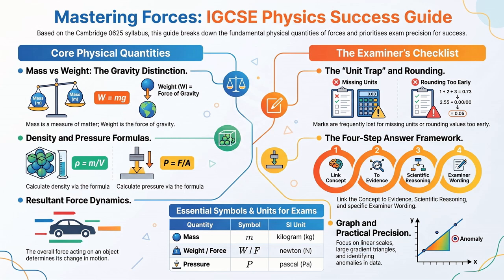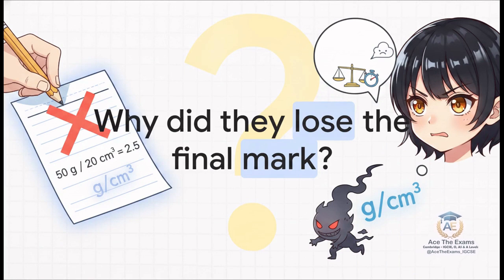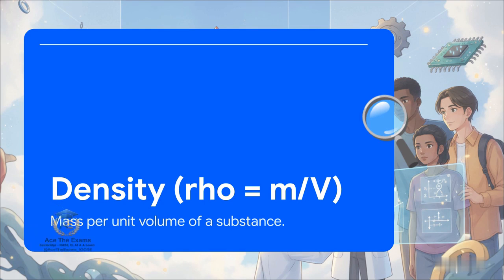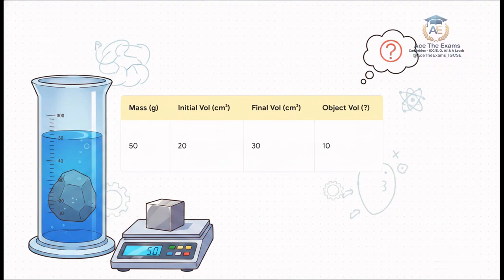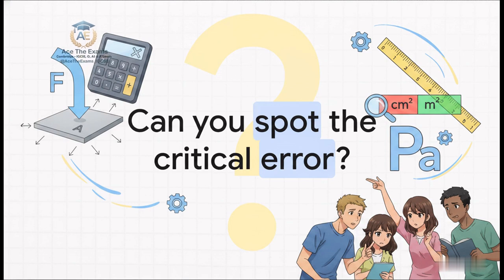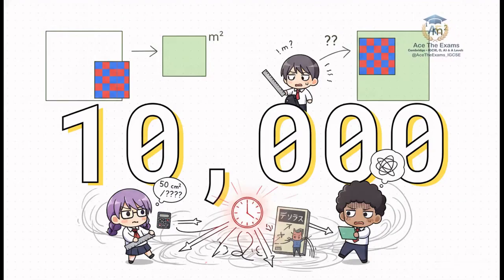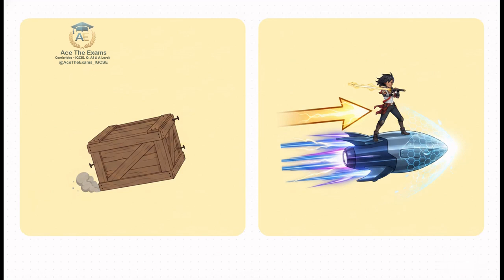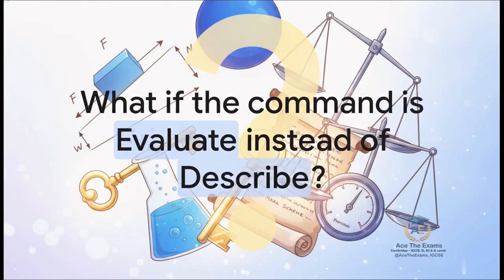Mass Weight Density Pressure and Resultant Force Video Script Physics 0625 | IGCSE | Ace The Exam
Mass weight density pressure and resultant force video script physics 0625 for @@phrase1@@.
This @@phrase3@@ lesson explains mass weight density pressure and resultant force video script with syllabus-focused revision, exam technique and past-paper style practice.

Topic: mass weight density pressure and resultant force video script

Chapters
00:00 Intro
02:03 Section 1
04:06 Section 2
06:09 Section 3